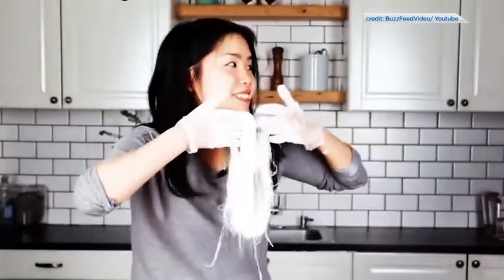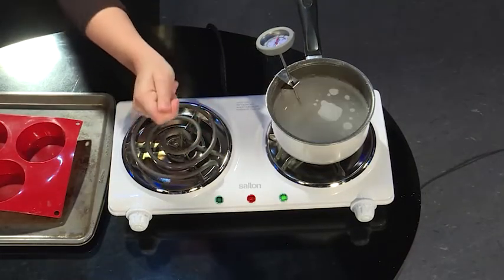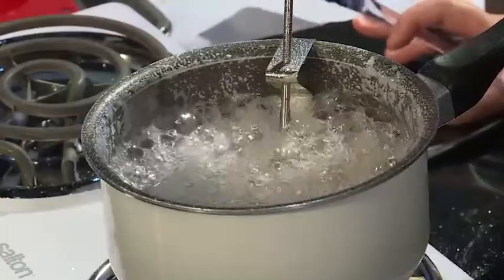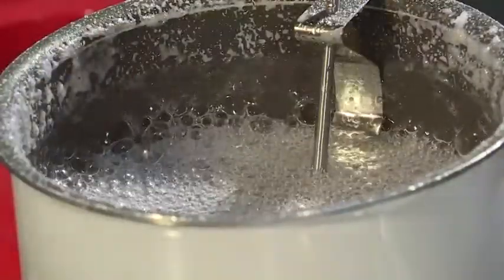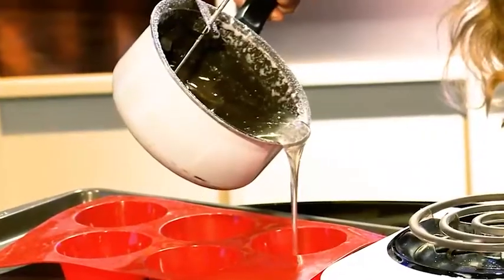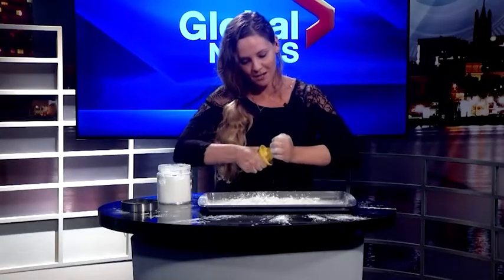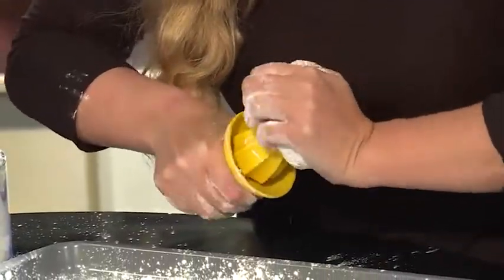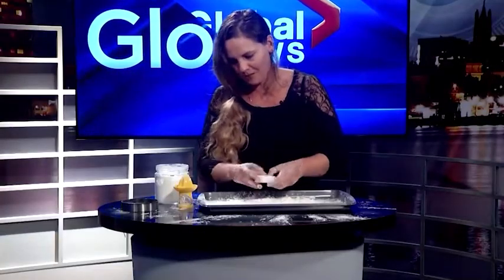Nail or Fail: Dragon's Beard Candy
Just like everyone, COVID-19 changed my working landscape.

All of my normal projects that I would be working on with NEWS studio production was put on hold,  and at the time and day of this posting, still is on hold.

I was getting anxious and extra difficult to work with because I didn't have anything exciting to work on, besides the bare bones of the technical operations from the day to day in my department.

When it came time for my yearly employee review, I was honest with how bored I was.

My department manager gave me an opportunity, and he told me to come up with an idea and shoot a segment for our local morning show. One of the areas I never tried was being on camera.

I decided to show people how terribly inept I am at trying new things, that became the concept for NAIL OR FAIL.

This was the demo segment that was shot, but never aired, in Oct 2020. I jumped in the deep end of the pool, and tried my hand at making Dragon's Beard Candy.

I would like to share it now, since I can't go back a redo it.

The whole point of these videos, is to show the first attempt, and find joy in trying something new, and that is what I want to share here.

Here are the websites that I referenced for this Nail or Fail challenge: